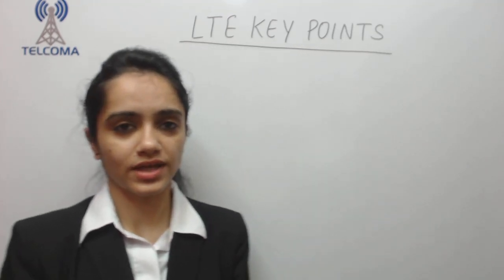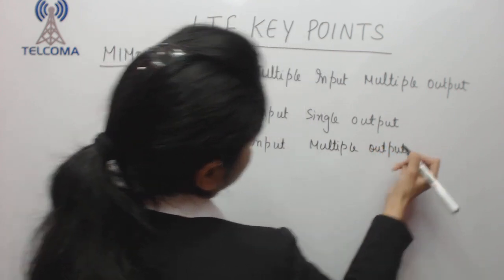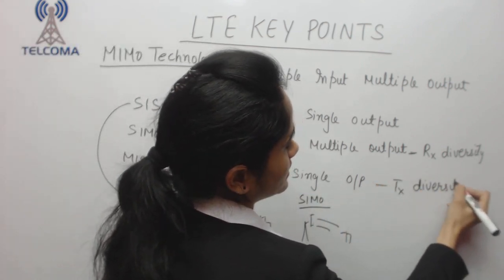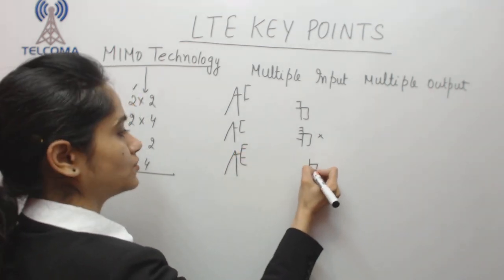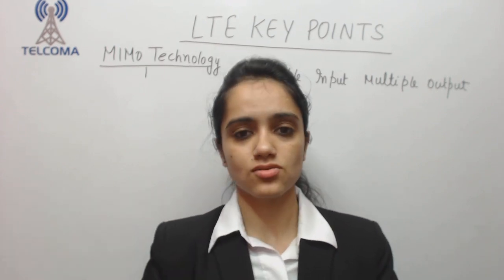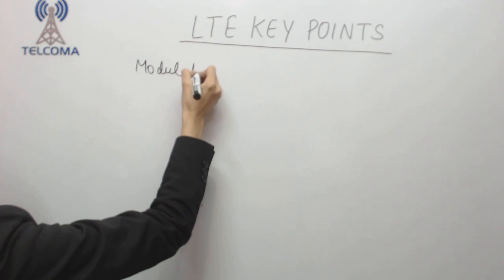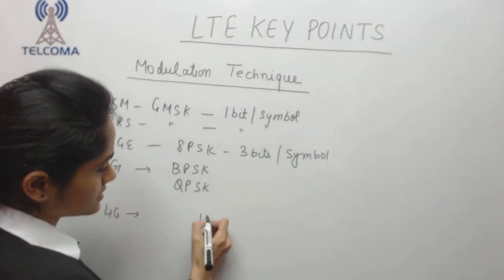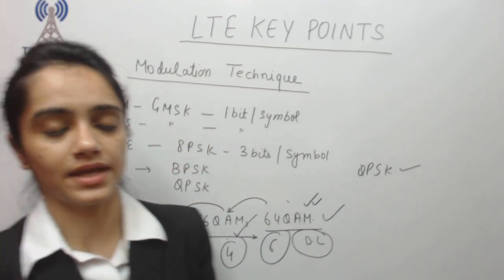25 LTE key points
LTE (Long-Term Evolution) is a high-speed wireless communication standard designed to enhance mobile broadband performance with faster data rates and lower latency. It supports advanced features like improved spectral efficiency and seamless handovers, contributing to a more efficient and responsive network experience.